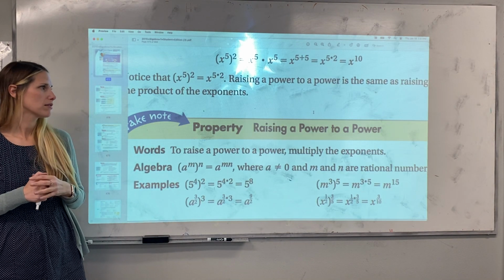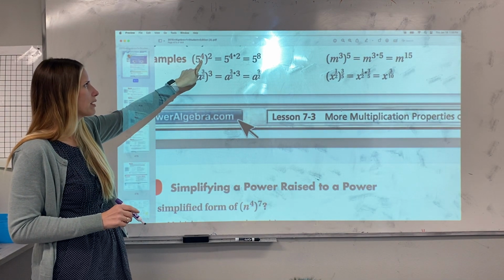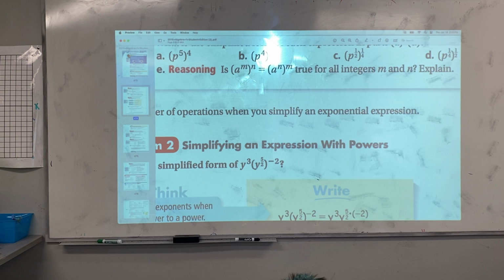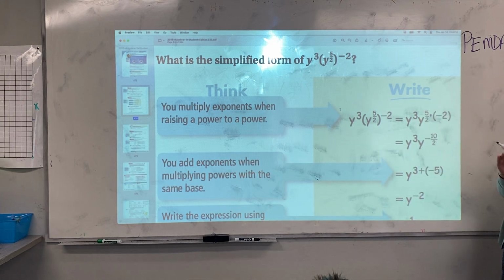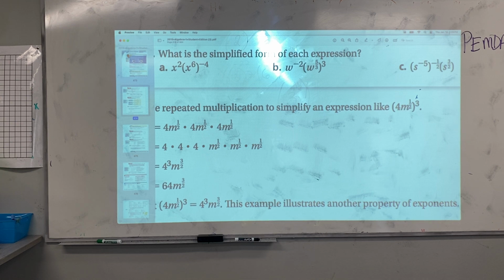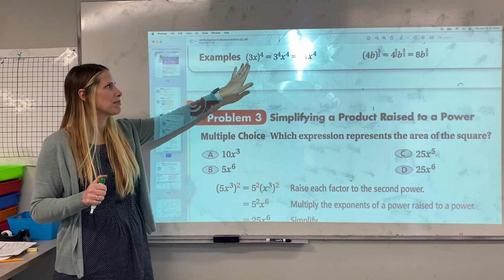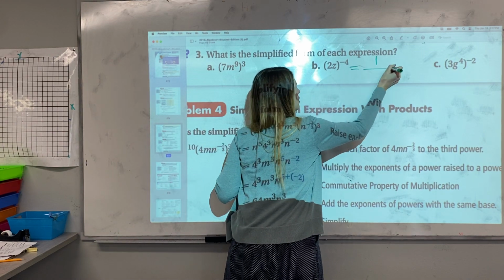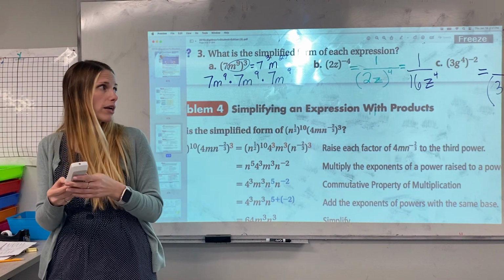Algebra: Exponents: Power to a power January 18, 2024